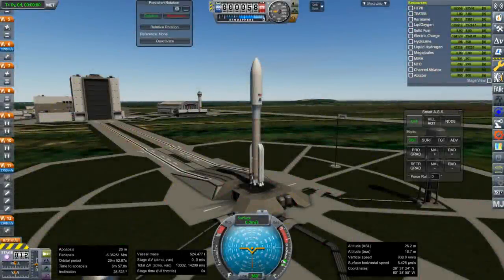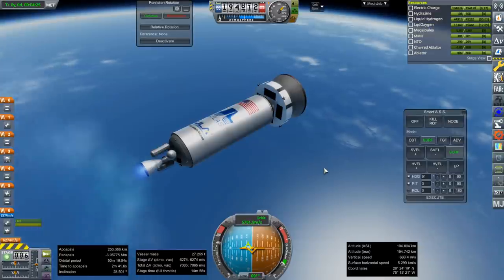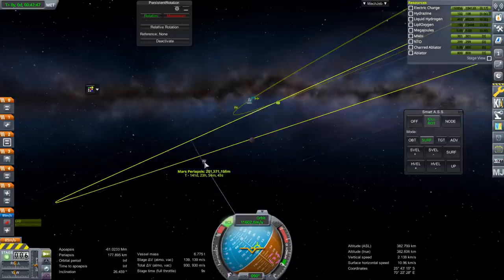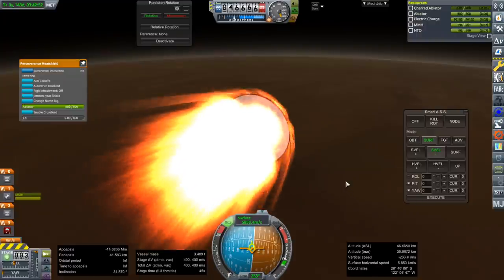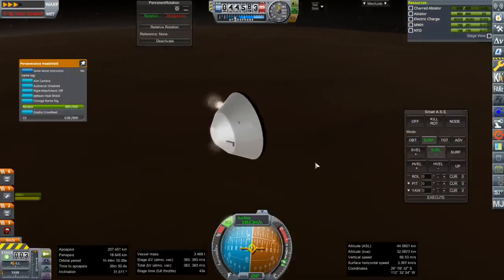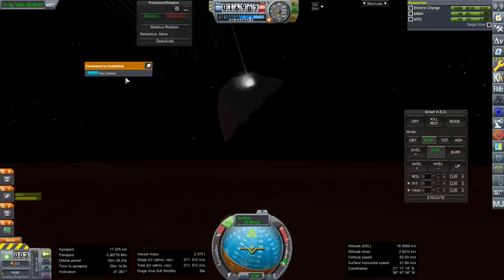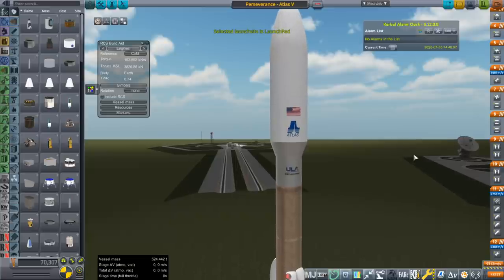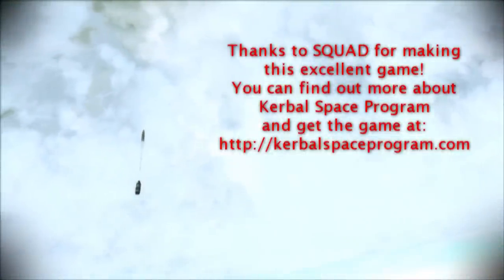Realism Overhaul in KSP 1.8.1 - Perseverance Attempt 2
I make some improvements that save the mission from immediate explosion and improve delta-v available for transfer, but there are still issues. Looking for possible substitutes for the Kerbal Foundry wheels . . .